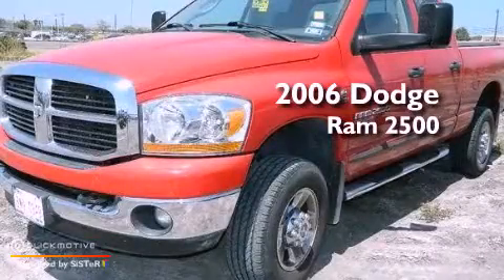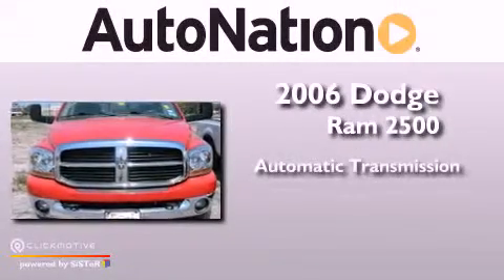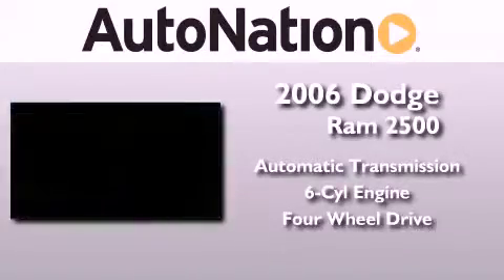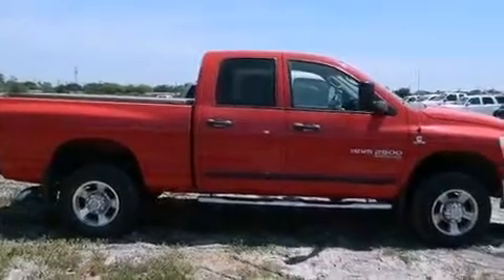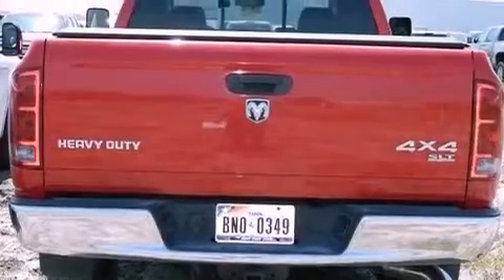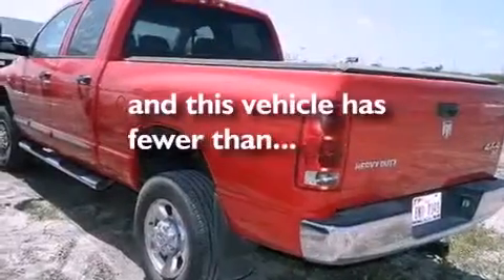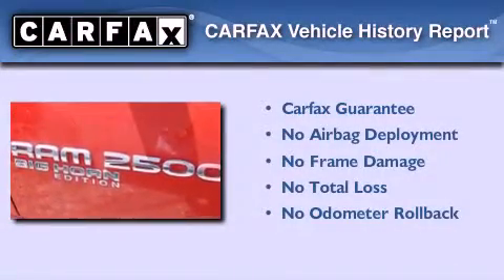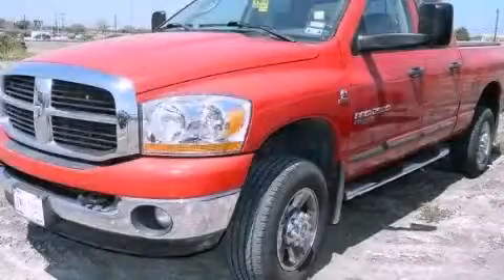2006 Dodge Ram 2500 Corpus Christi TX 78412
Year : 2006
 Make : Dodge
 Model : Ram 2500
 Engine : Diesel I6 5.9L/360
 Trans . : Automatic
 Exterior : Red
 Miles : 57,331
 Interior : Gray

 6650 South Padre Island Drive